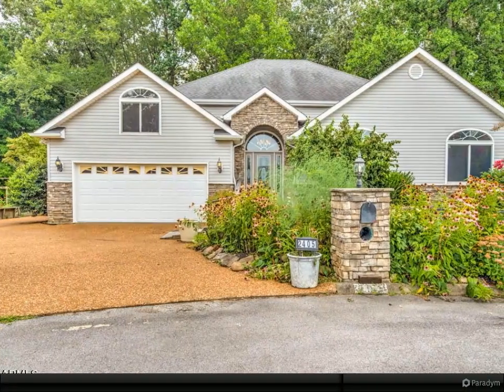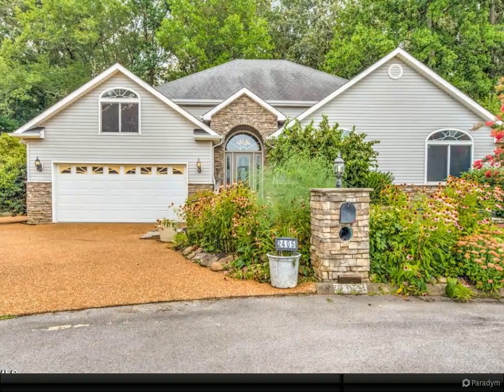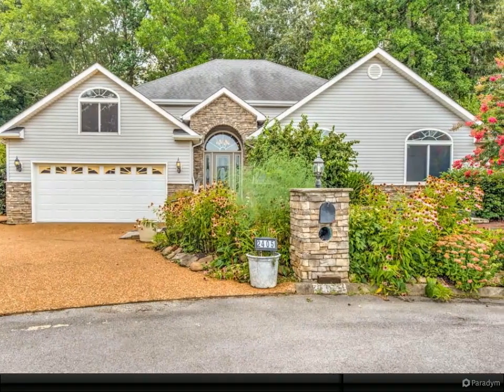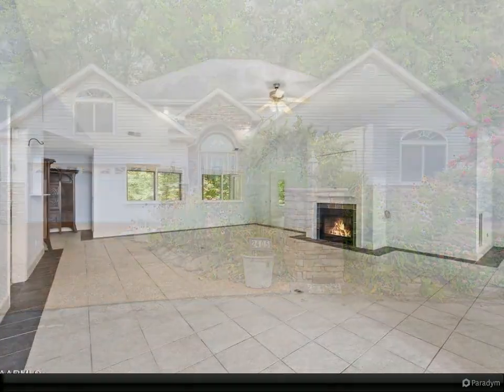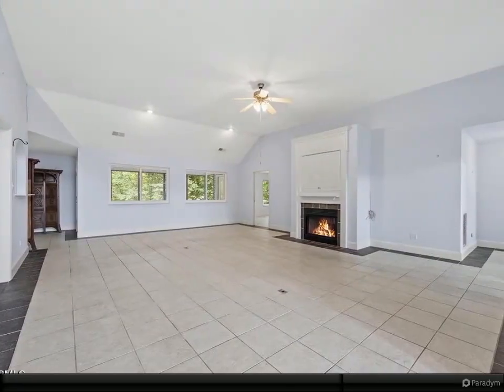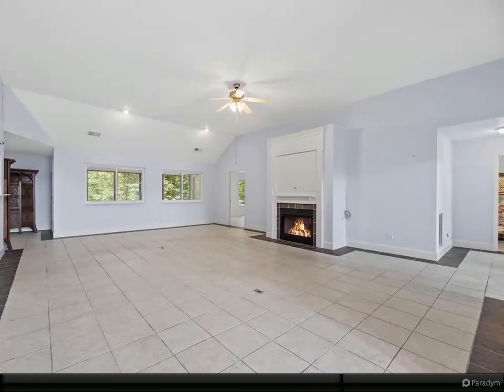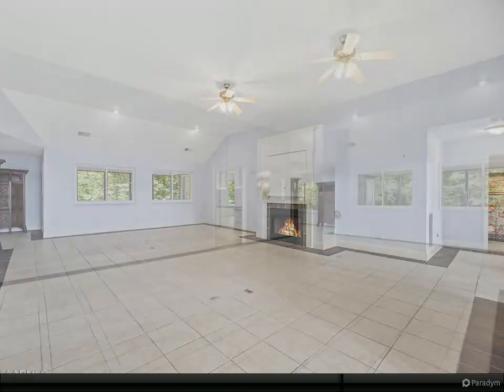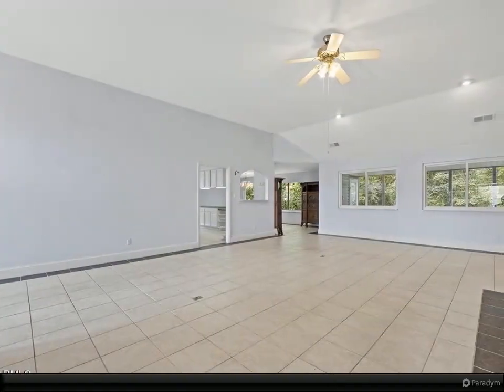2405 Ashbridge Lane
2 full bath